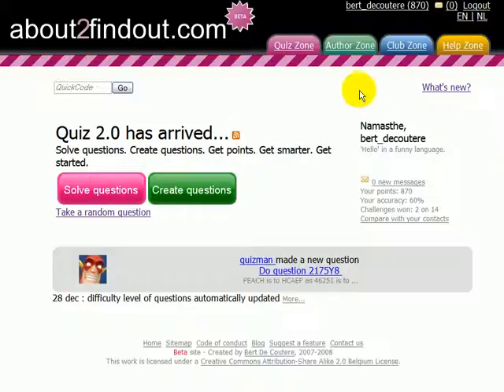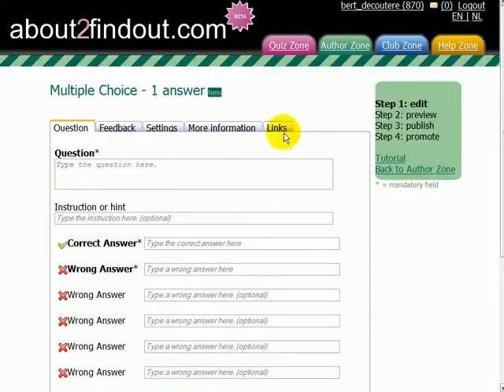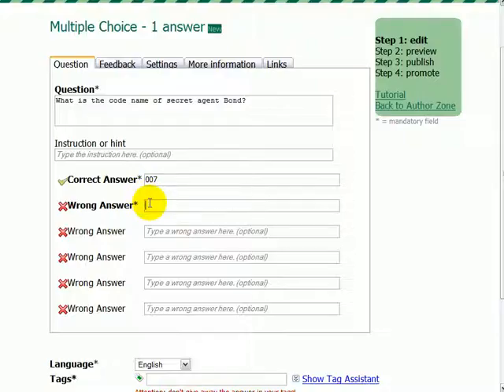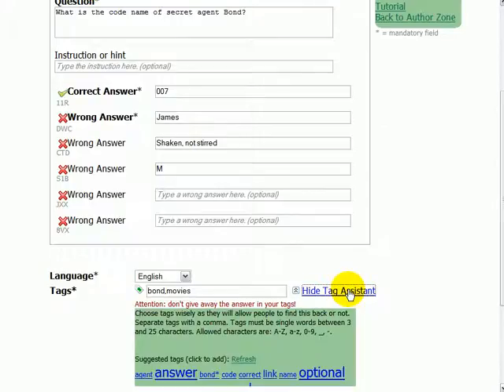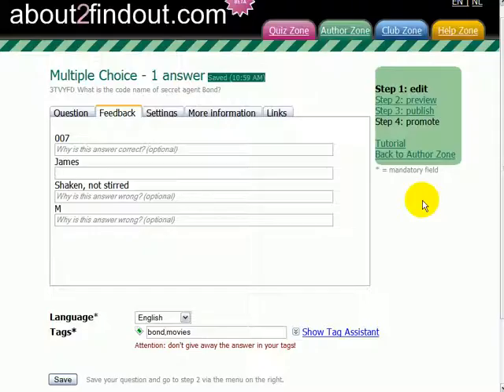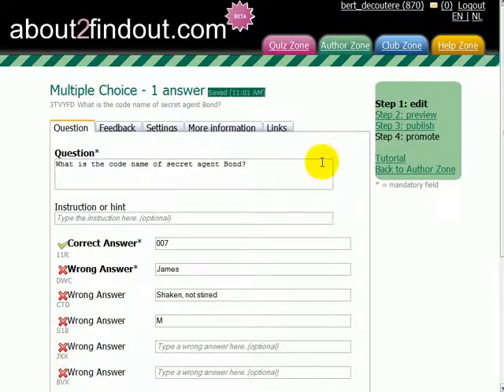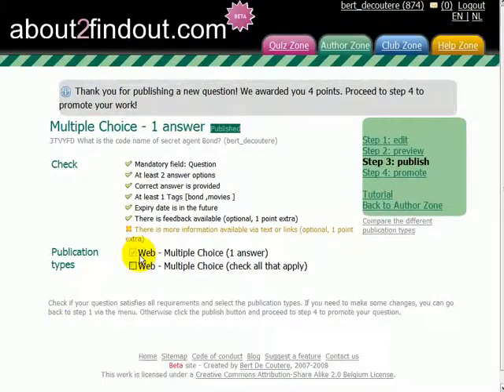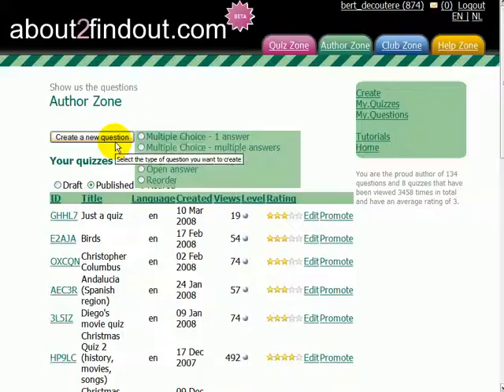Creating trivia questions on about2findout.com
Tutorial on how to create a question on about2findout.com